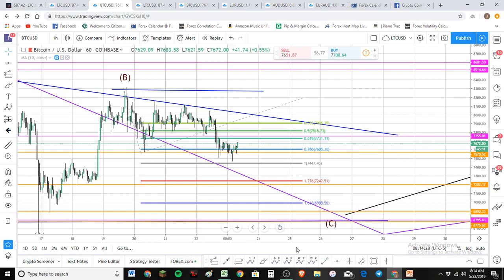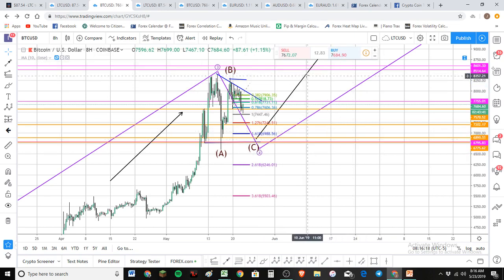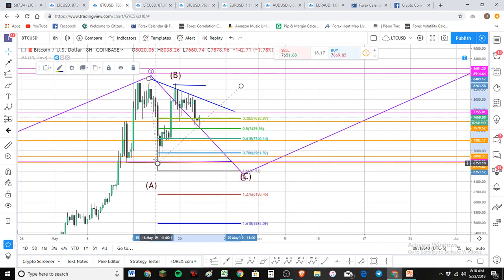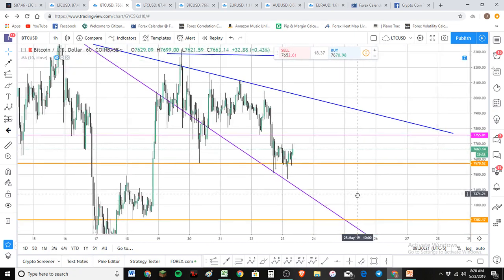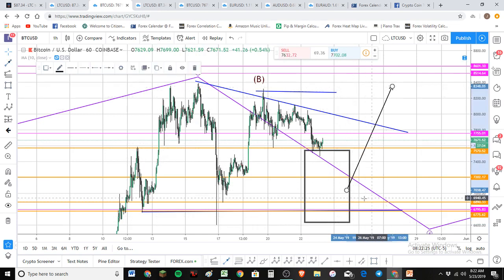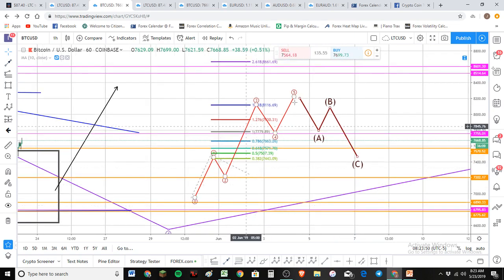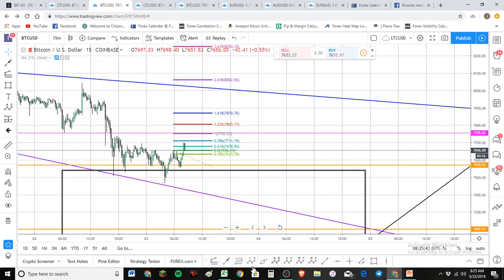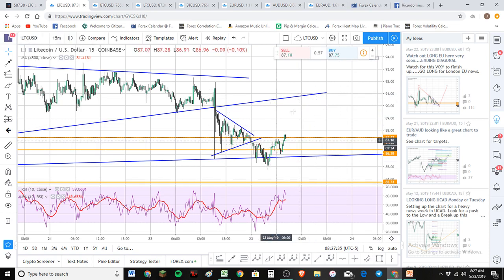Bitcoin Litecoin Market Update - Where are we going and how to trade it!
Bitcoin and litecoin price target updates.  How to trade this correction and ready ourselves for the next bull run.